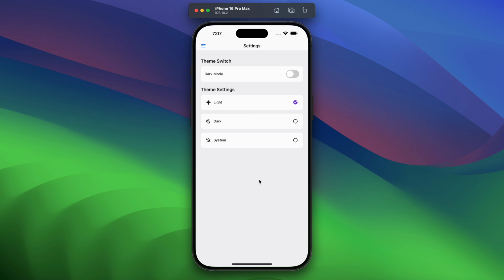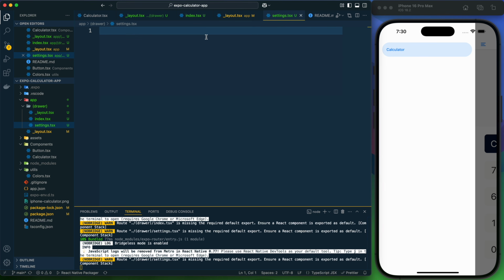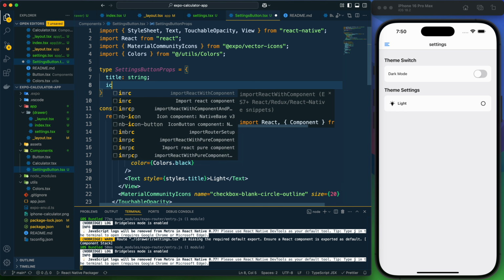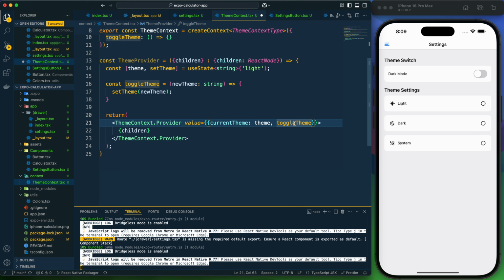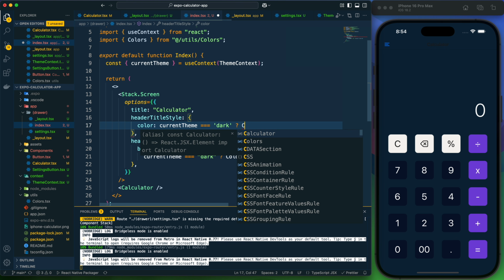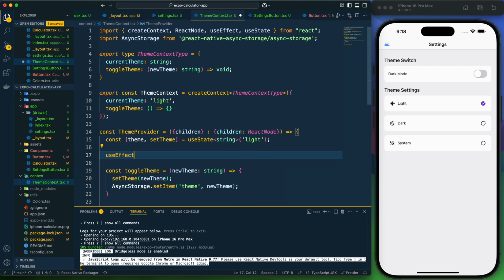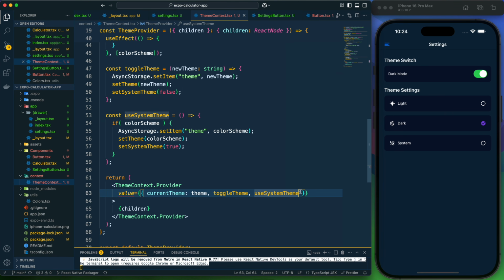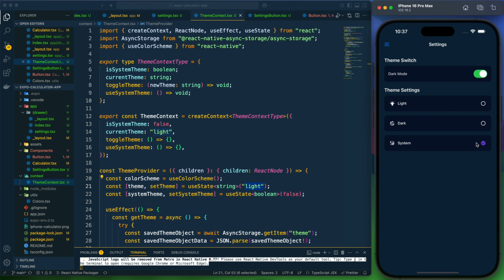Complete Theme Settings Guide in React Native | Dark Theme in React Native Tutorial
In this tutorial, you'll learn the multiple ways to implement dark/light theme switch settings in react native. This is a complete guide to add dark theme support in react native. Here you can set your app in dark or light theme independently or based on your system theme settings. Also the app will store the theme settings and open in selected theme settings which you chose last time.

► Timestamps
0:00 Intro
3:17 Creating The UI
16:00 Adding Theme Context
20:30 Implement Dark Theme Color
28:30 Save Theme Settings with AsyncStorage
32:08 Add System Theme Functionality
37:30 Store Theme Data Properly